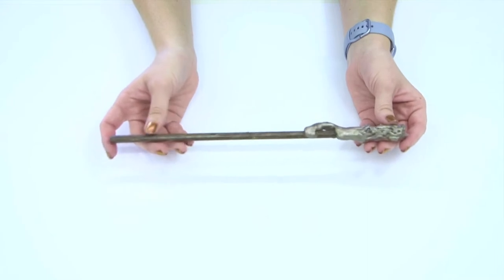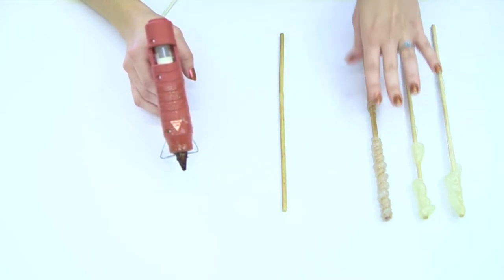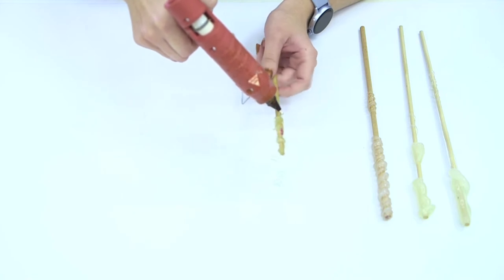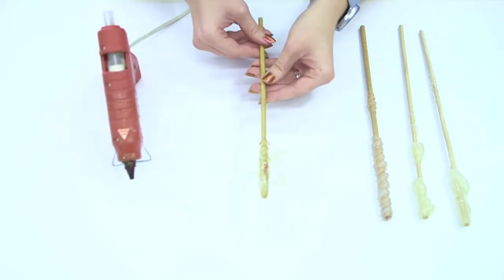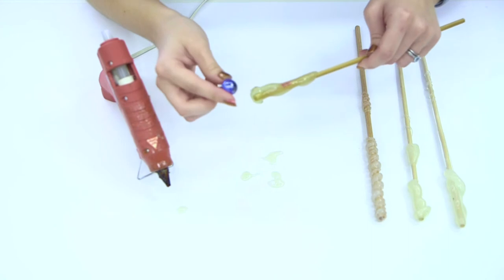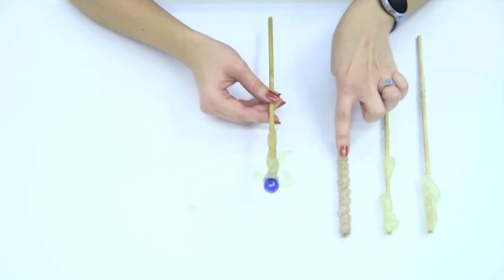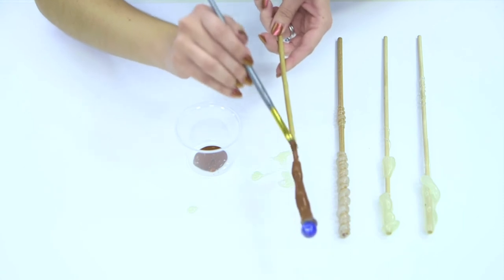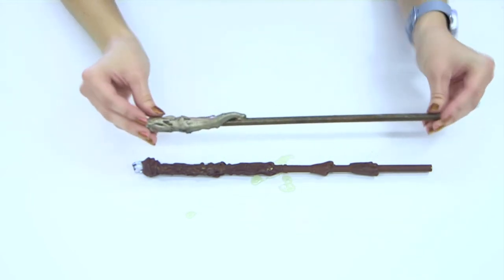Library Nerd Craft: Harry Potter Magic Wand DIY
Make a DIY magic wand like Ollivanders from the Harry Potter wizarding world. Brevard Library cON-DEMAND can teach you how to make the wizarding wand that fits you with our latest nerd craft video. Hot glue gun needed: adult help recommended.

Chapters
00:00 Intro
00:14 Materials
00:53 Hot glue for the wand base
03:22 Adding a sparkly to the base
04:35 Painting the wand